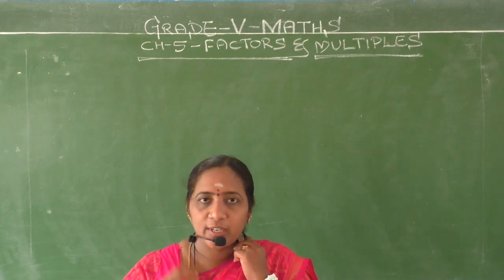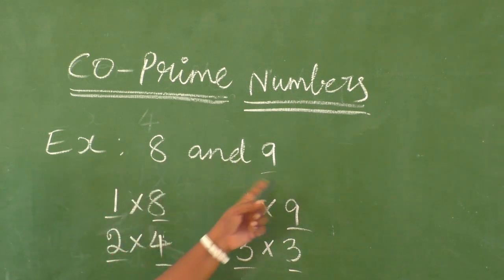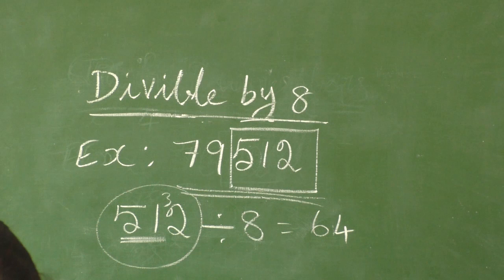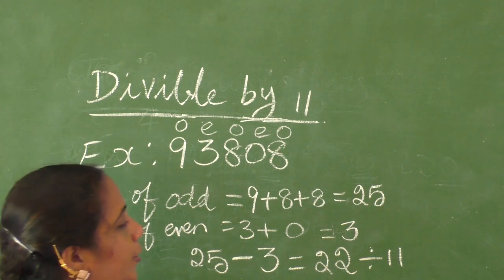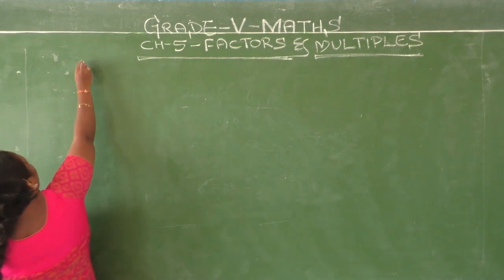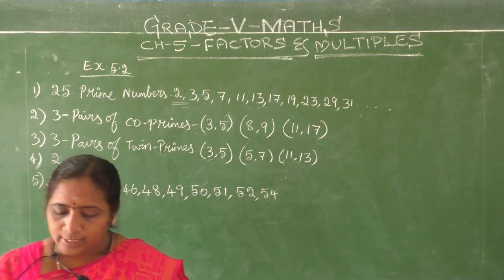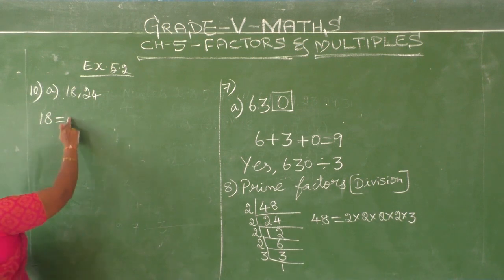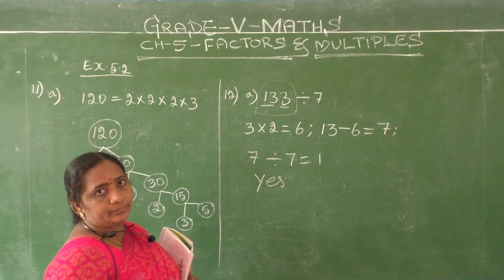GRADE V MATHS CH-5 EX 5.2